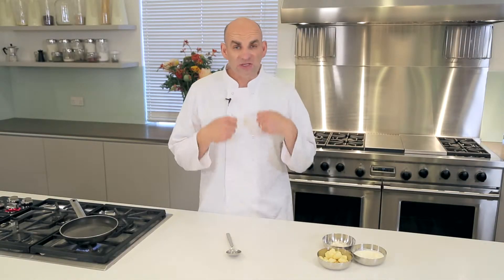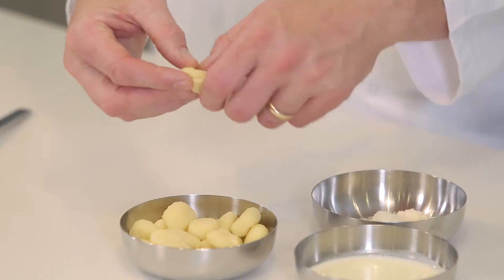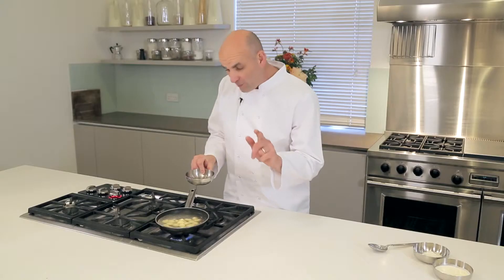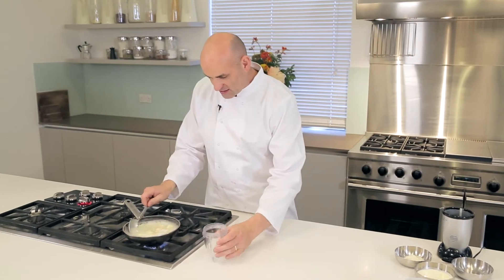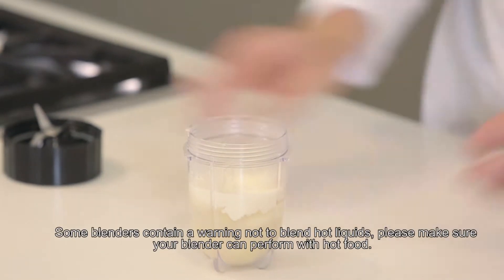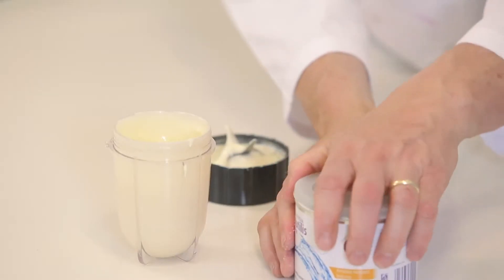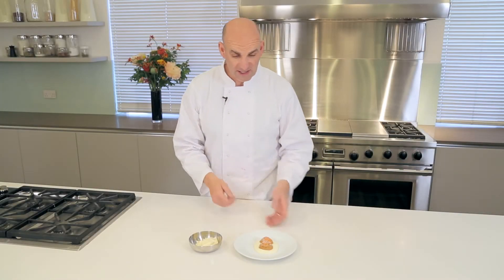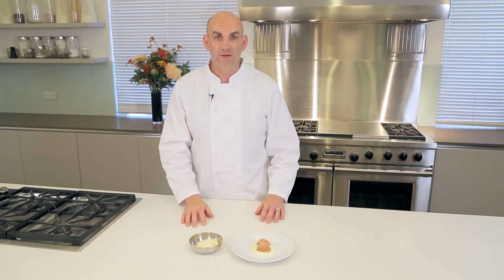Chef Neil - Gnocchi